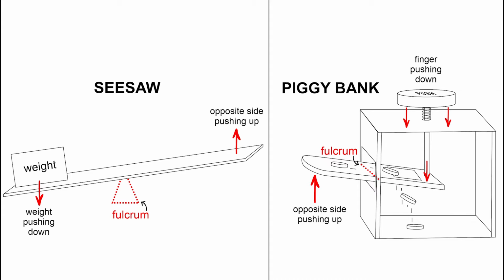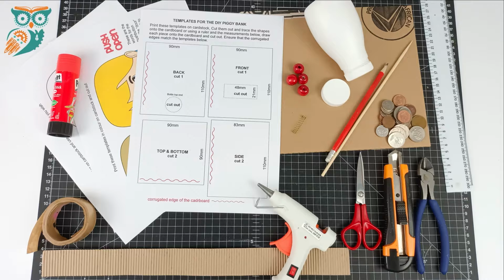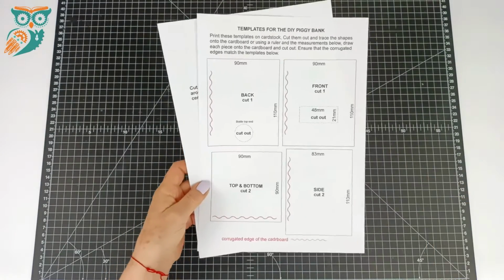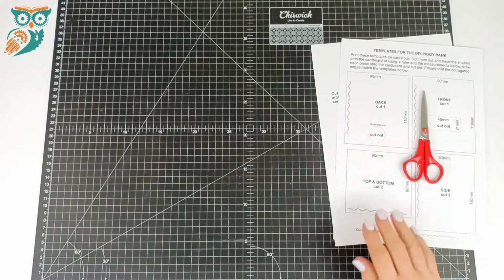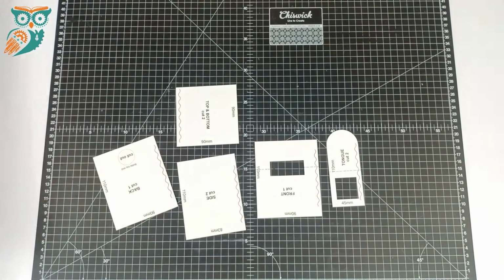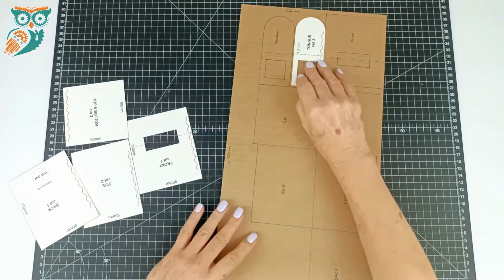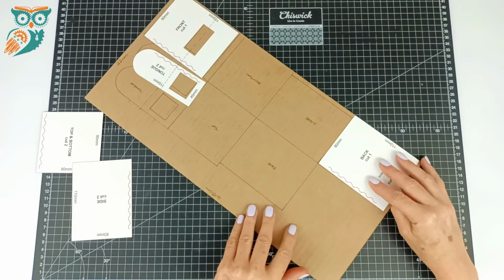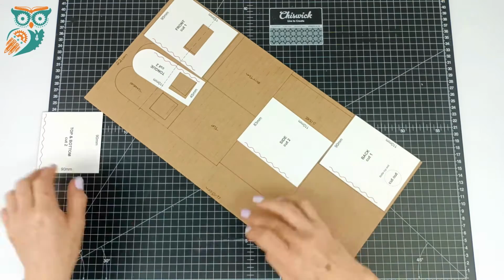Interactive DIY Piggy Bank STEM Project - Simple Machines Lesson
Learn how to make a fun personalized piggy bank project that is interactive thanks to a simple machine called a lever. Simply place your coins on the tongue, press the button, and the coins go into the piggy bank. But don't worry, no need to break the bank to get your money out, we even included a little portal at the back to open up your piggy bank and access your money. This STEM project is a fantastic build to do with your elementary aged kids.